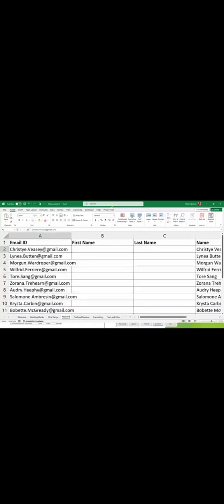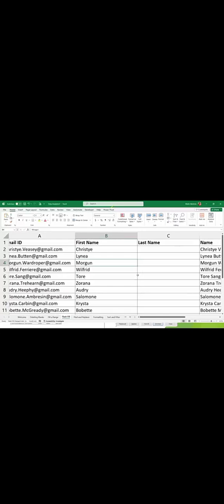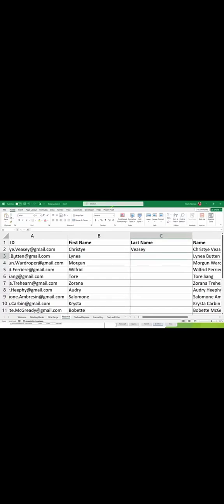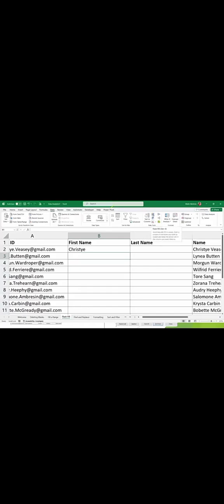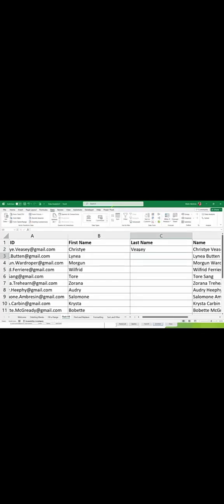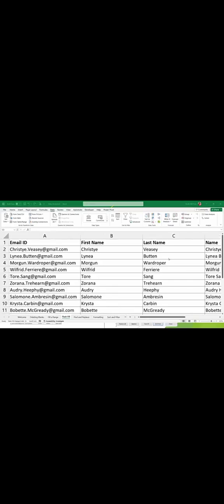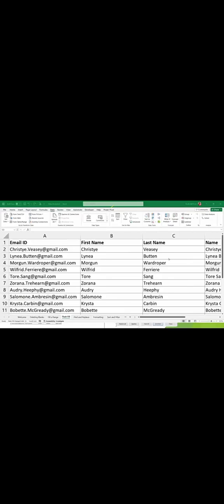DATA ANALYTICS: Lesson 3a